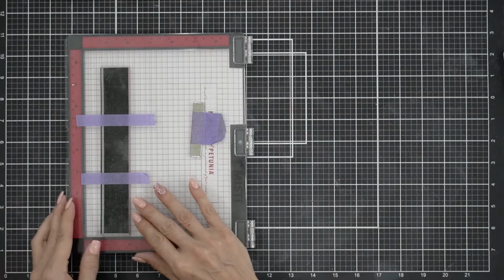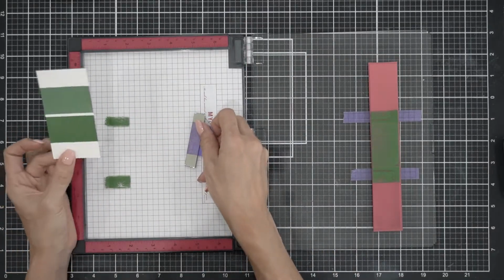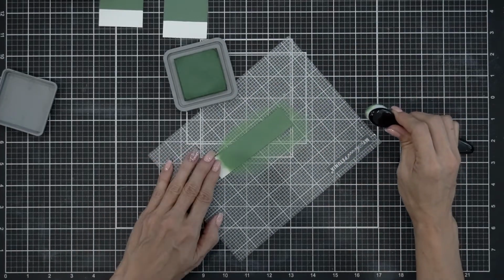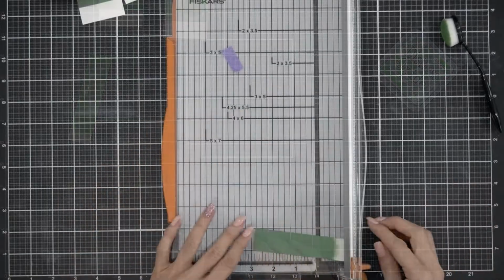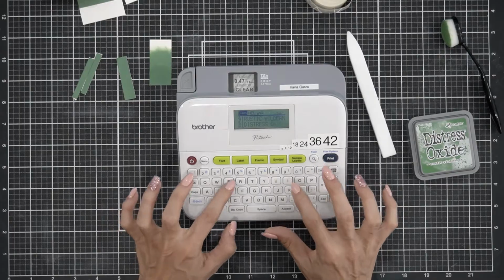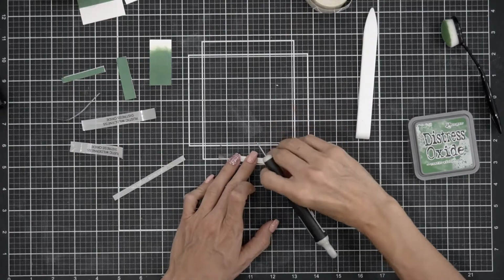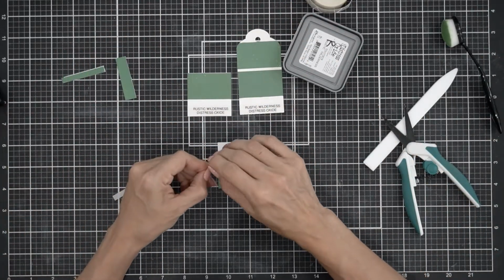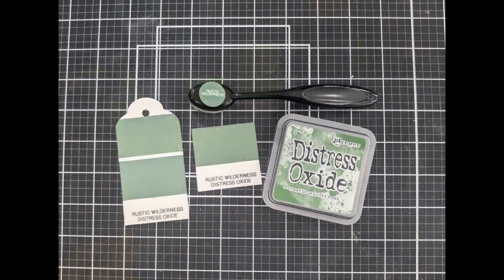Ink Pad Swatches with the MISTI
• Tag Punch